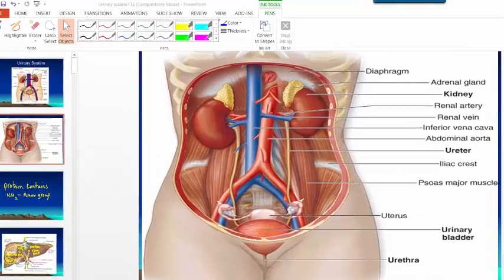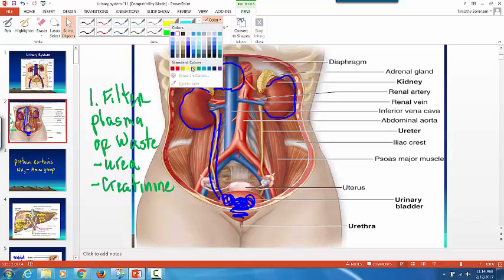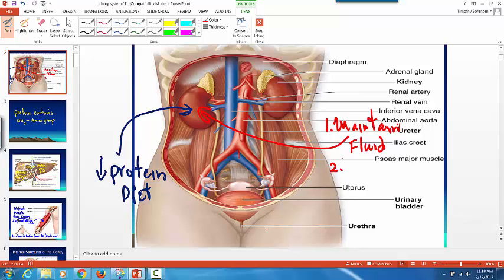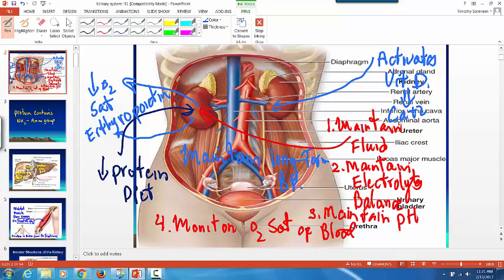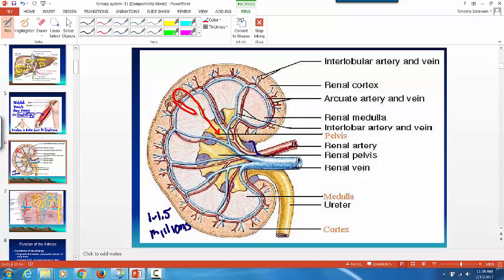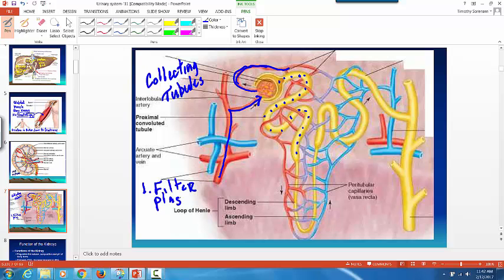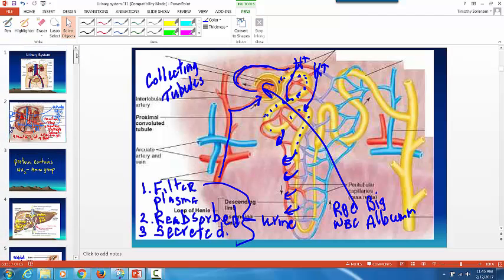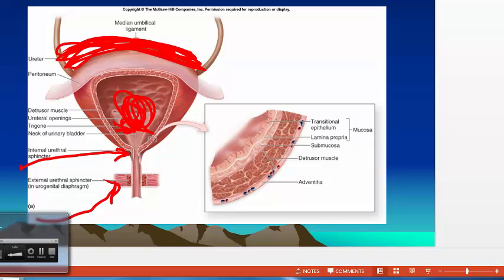Kidney function overview